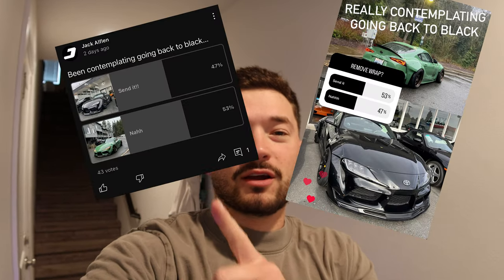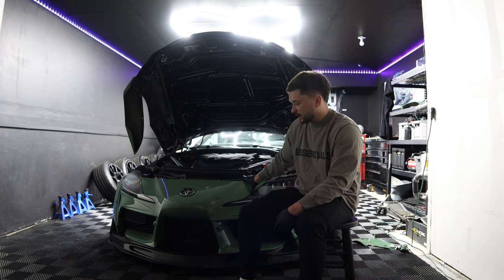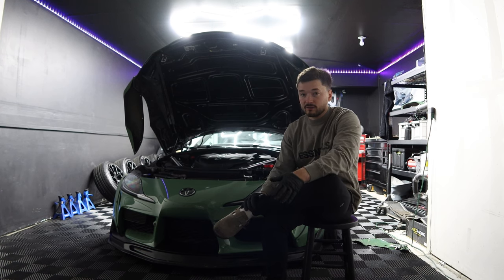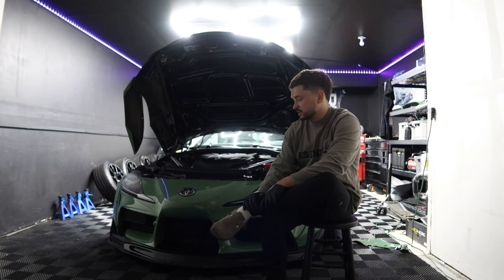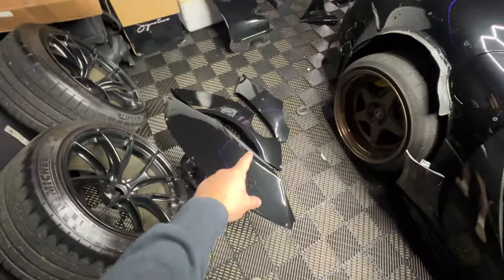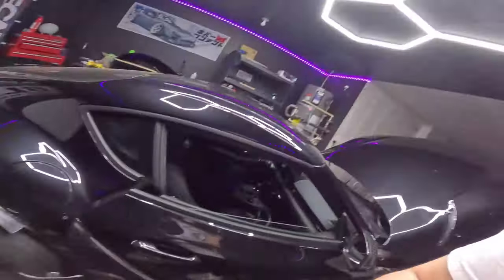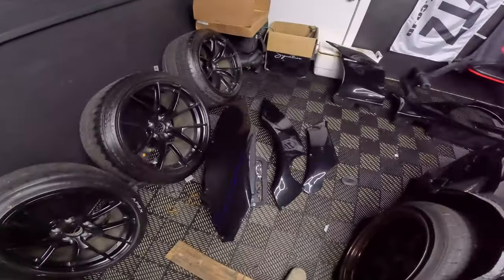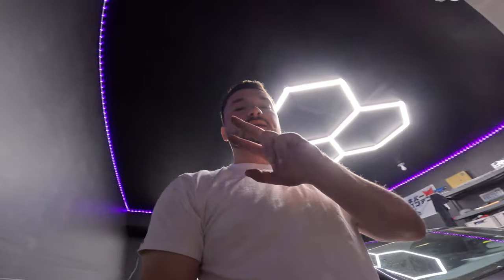TAKING THE WRAP OFF MY A90 SUPRA | BACK TO BLACK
Decided it was time to pull off the wrap on the A90! I put a couple polls up and I think it technically hit a 50-50 between the two and for myself I wanted to see the car back to black and I hope you guys enjoy seeing it in black! A lot of the clips were all over the place, had to use a few different cameras and kept forgetting to record, nonetheless I hope you enjoy the video.

SOCIALS:
TT@jackalflen